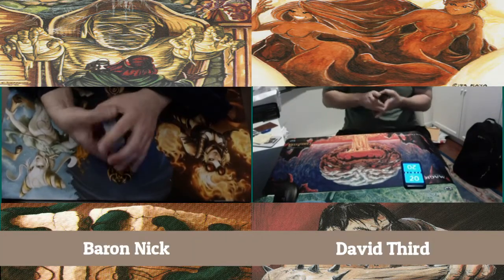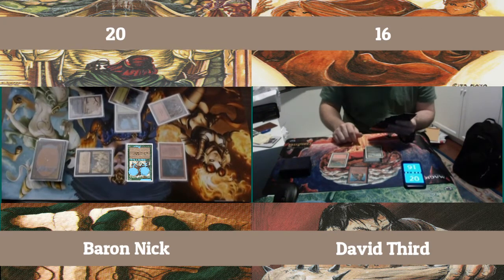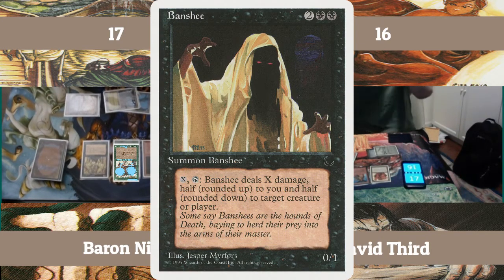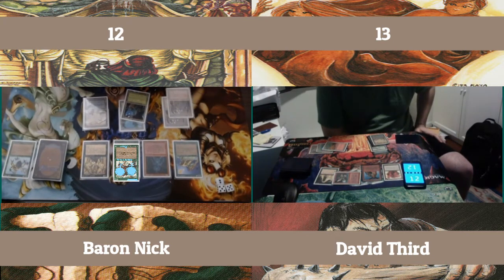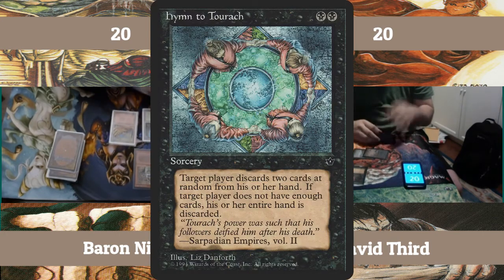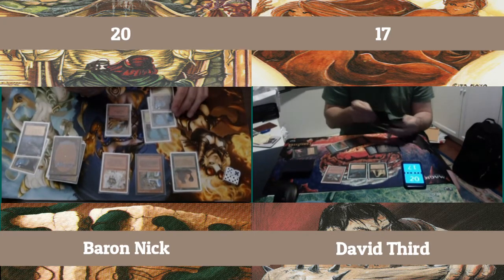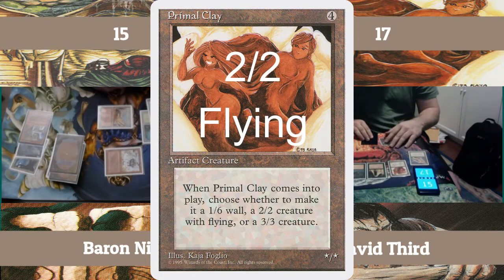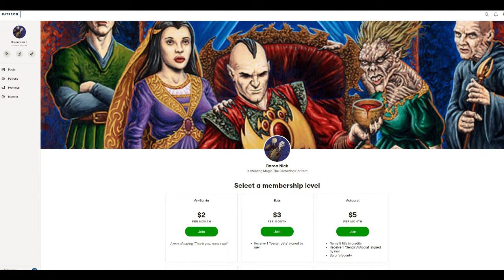MTG Oldschool 4th Edition Sealed(in our homes) Tournament round 4, Baron Nick vs David Third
We did the best we could with a starter deck of 4th edition, 3 packs of homelands, and a pack of chronicles. Here are our creations smashing into each other!